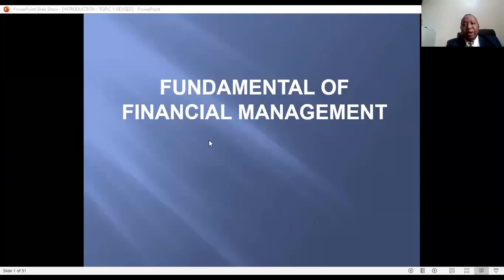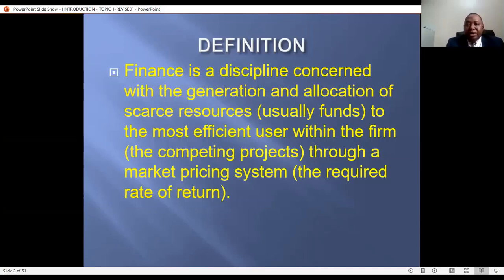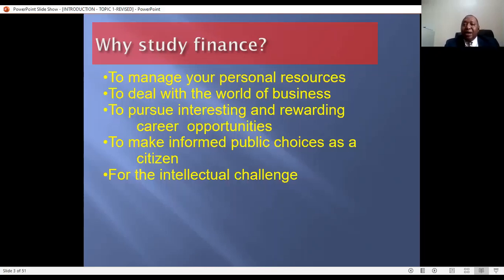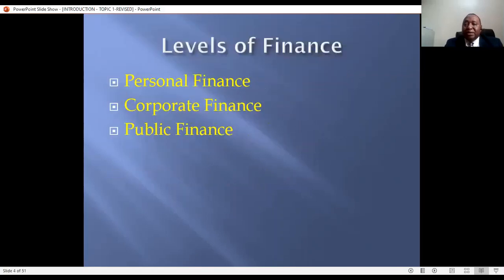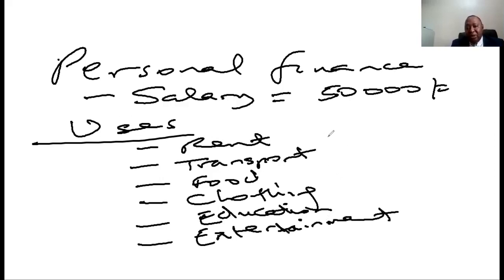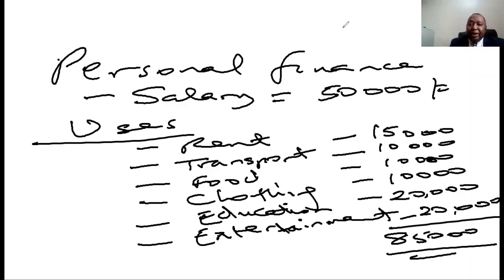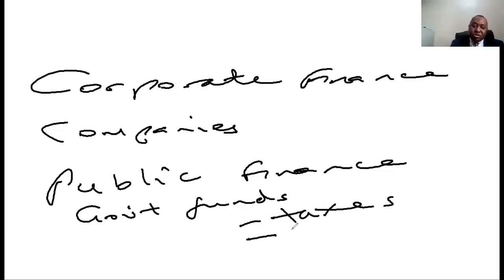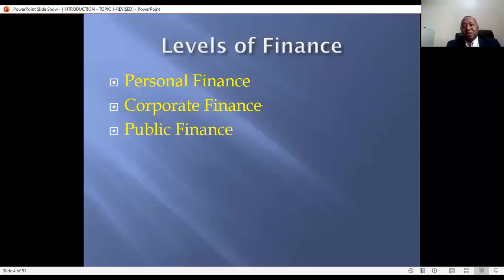FINANCE DEFINITION,IMPORTANCE OF FINANCE AND BRANCHES OF FINANCE